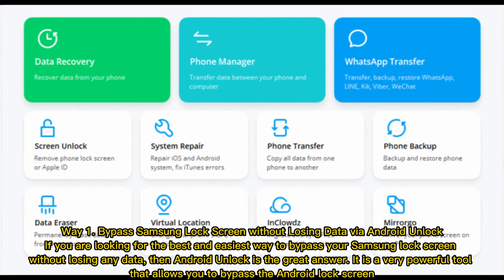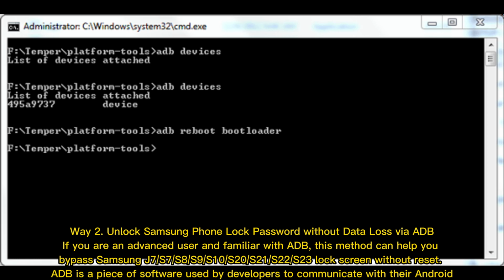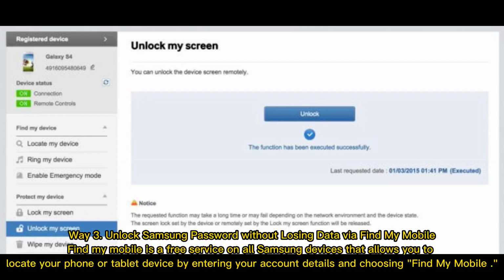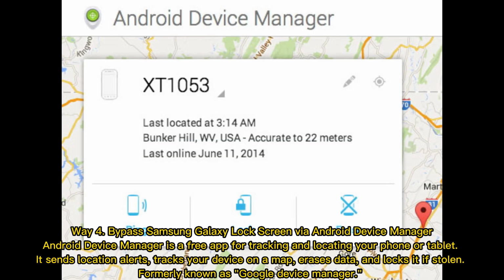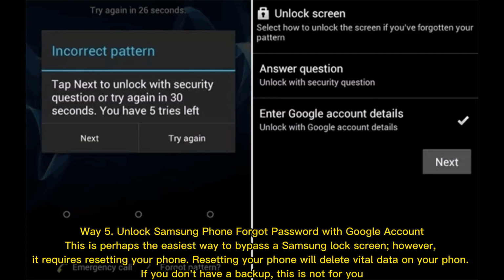Top 5 Ways to Bypass Samsung Lock Screen without Losing Data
How to bypass Samsung lock screen without losing data? Check out the five methods mentioned in the video that can help you bypass Samsung lock screen without losing any data.